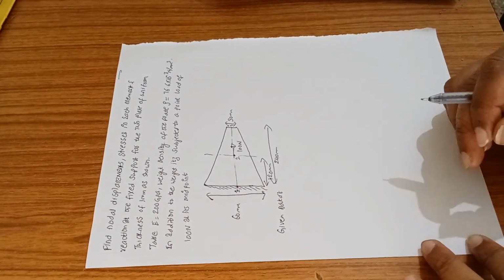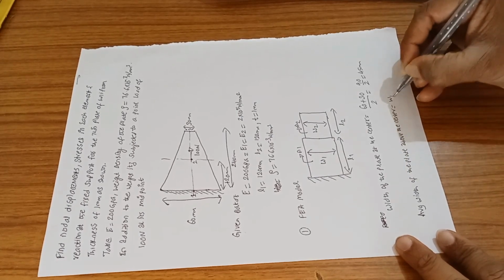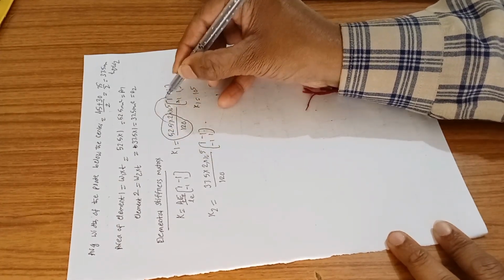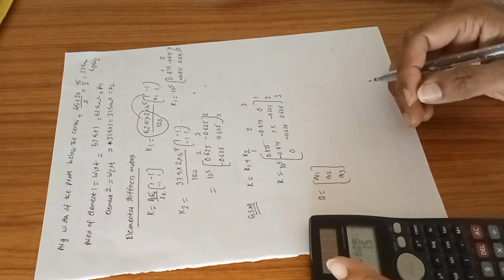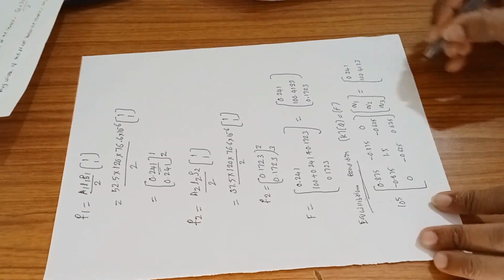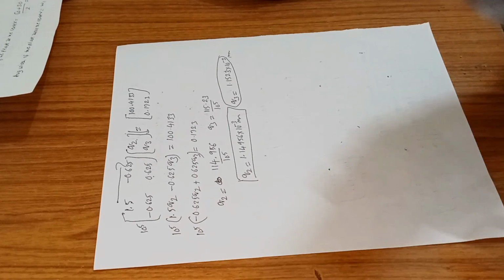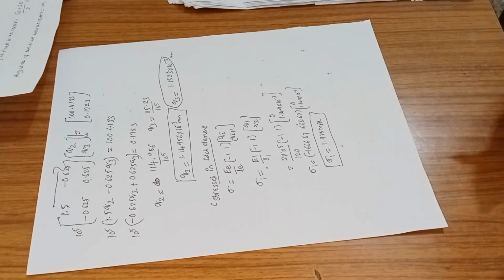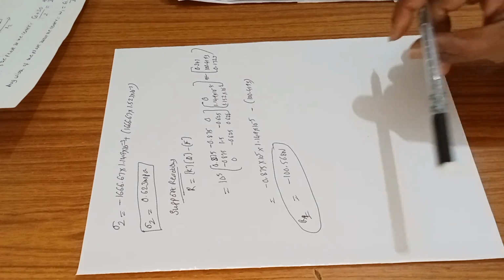Tapered Bar Problem: How to find out the nodal Displacements?